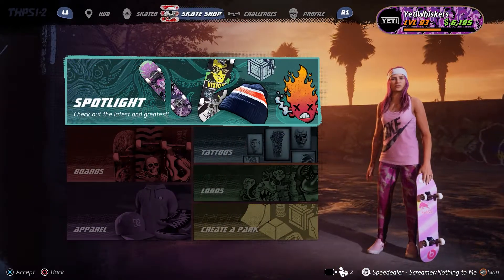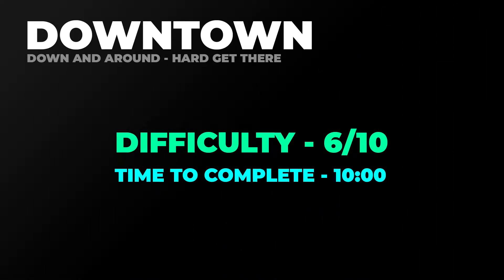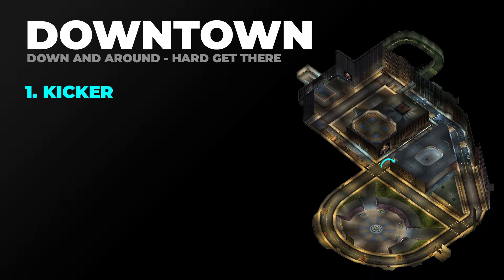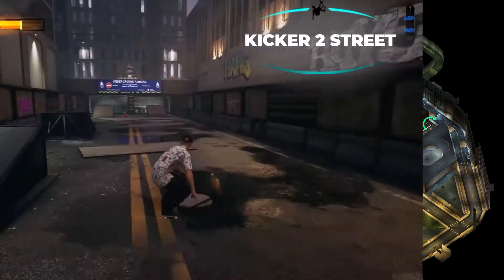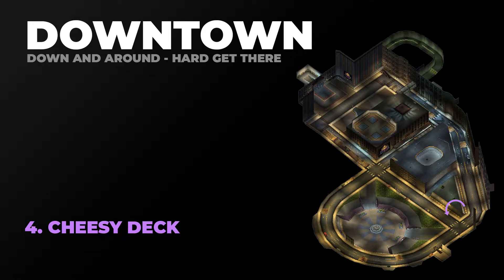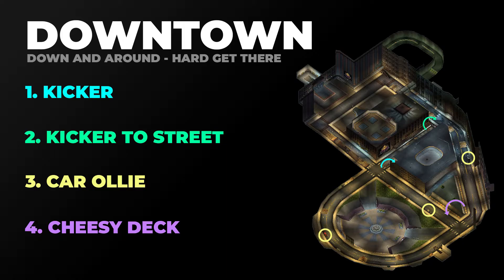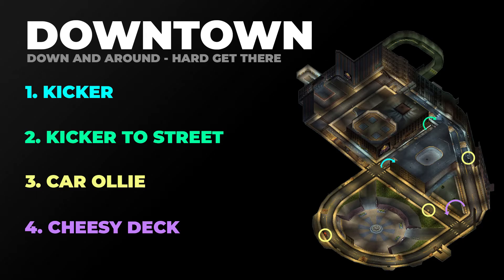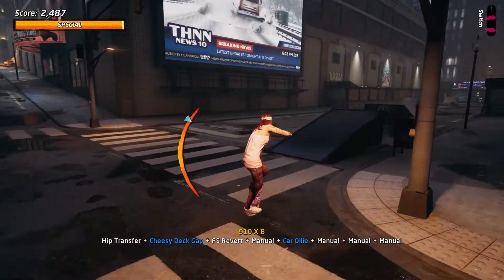Downtown - Hard Get There - Step by Step Guide (In-Depth) - Tony Hawk's Pro Skater 1 + 2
Links

Timeline

1. Preview - 0:01
2. Intro - 0:19
3. Challenge Details - 0:55
4. Analytics - 1:06
5. Kicker Gap - 1:23
6. Kicker to Street Gap -  1:44
7. Car Ollie Gap - 2:01
8. Cheesy Deck Gap - 2:22
9. Strategy - 2:41
10. Slow-Motion Run- 3:24
10. Full Speed Run - 4:02

Description

In this video I walk you through the Downtown hard get-there "Around and Down" in Activision and Vicarious Vision's Tony Hawk's Pro Skater 1 + 2.

WARNING: Some of these challenges are incredibly difficult and will likely take a very long time to do.

If you hit all Get-Theres in the playlist you should unlock the Got There trophy.

Social